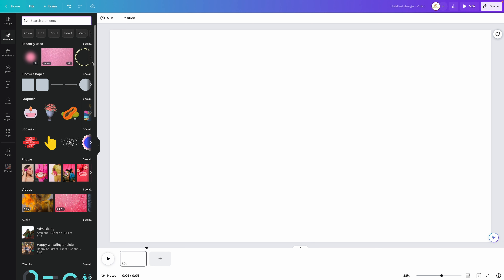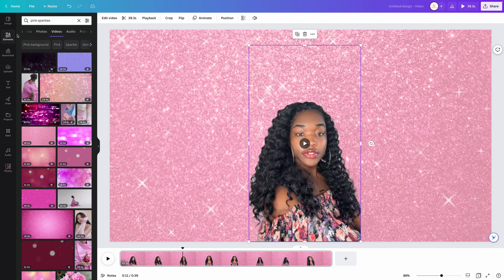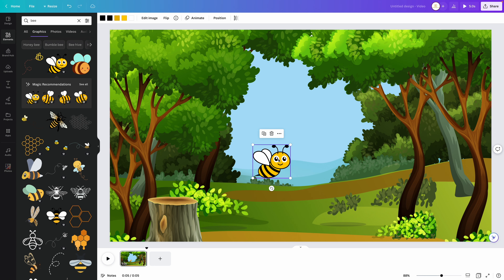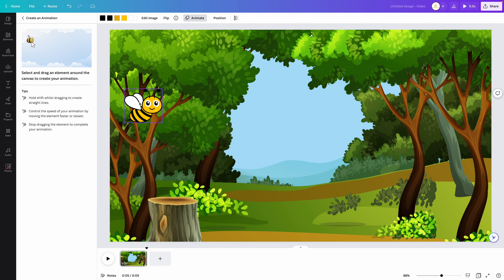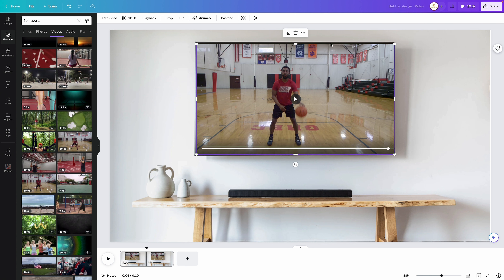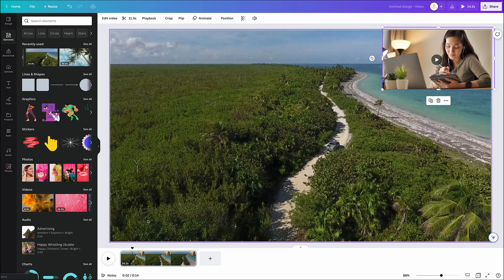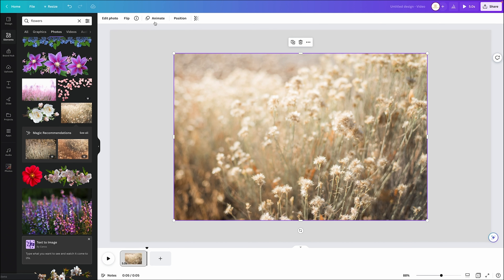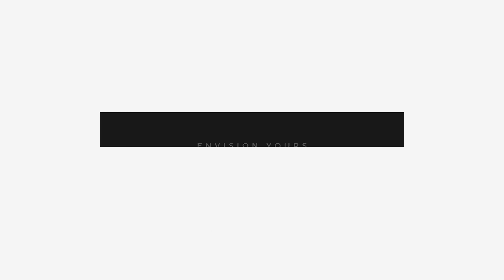5 CANVA Video Tricks & Tips To Try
In this video, you will learn  5 Canva tricks and tips for creating great videos.

Video production company: EnvisionGold Media LLC
Video learning academy: EnvisionVideo Academy LLC (Gumroad)